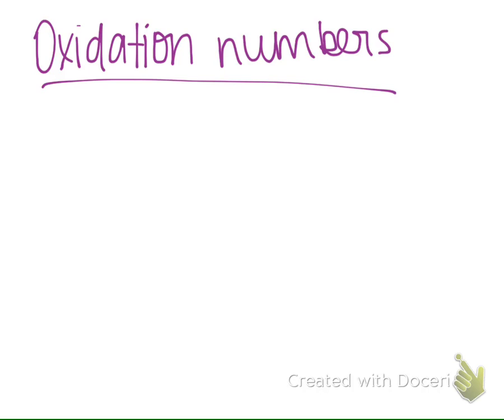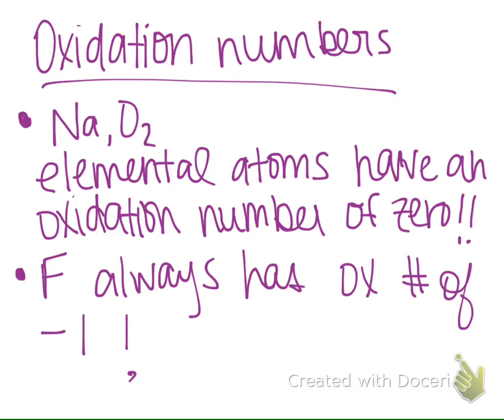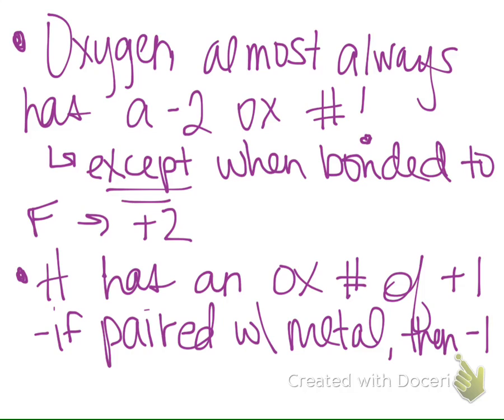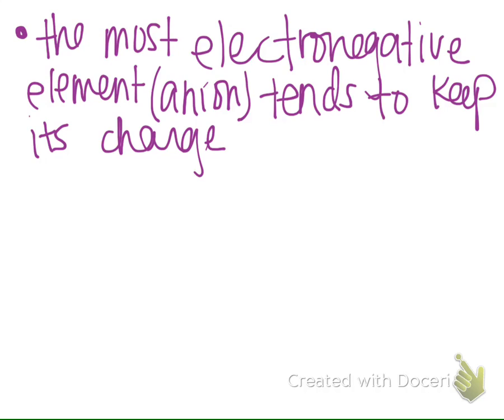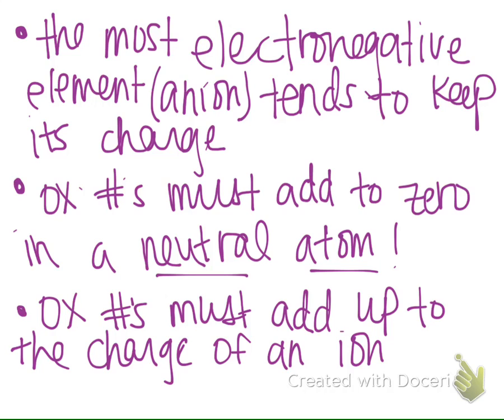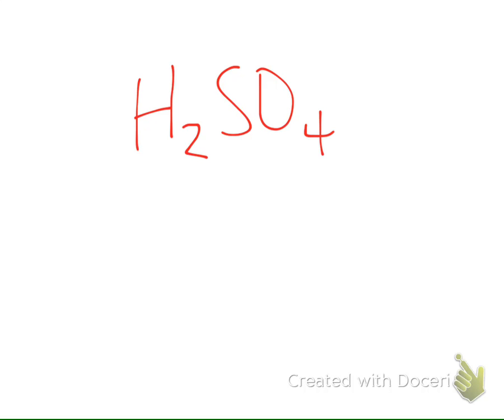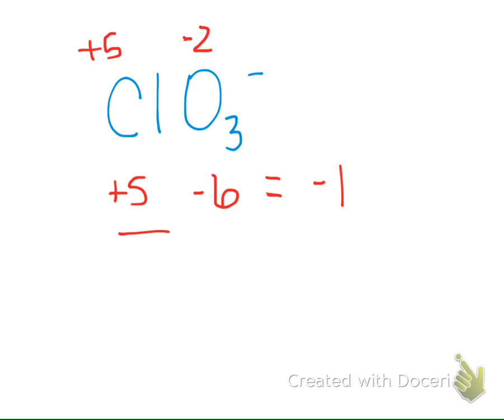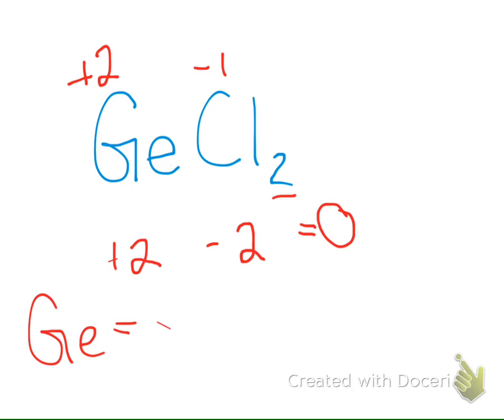Hon Chem Oxidation Numbers 11.18.14 pt 1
This is the first part of our lesson (11.18.14) be sure to watch pt 2 for the second part of the lesson for the day